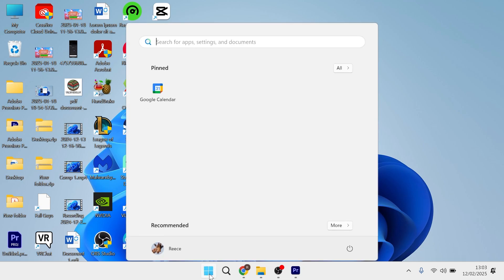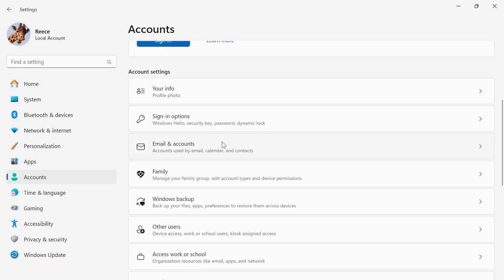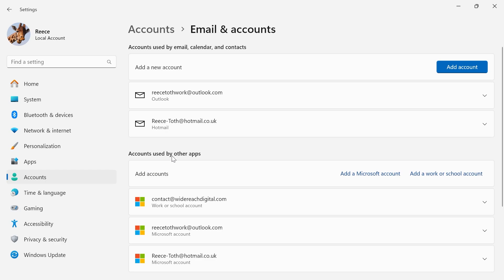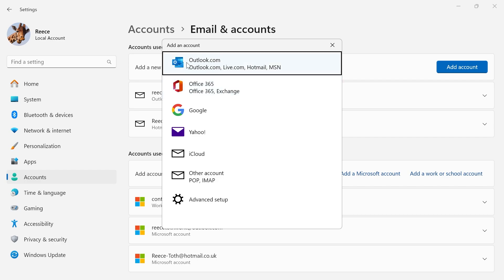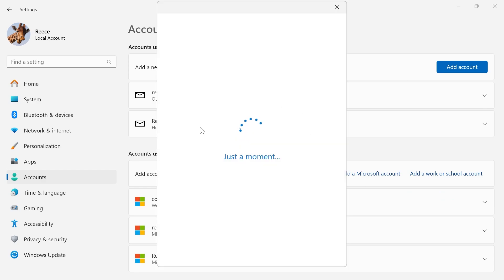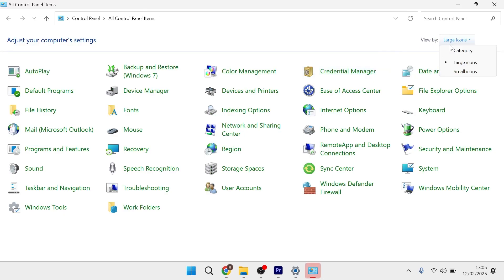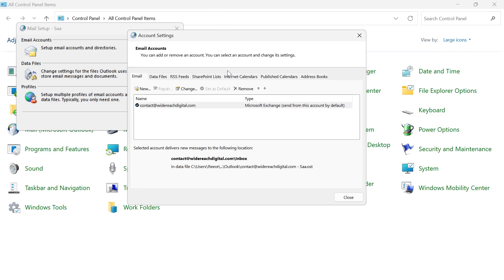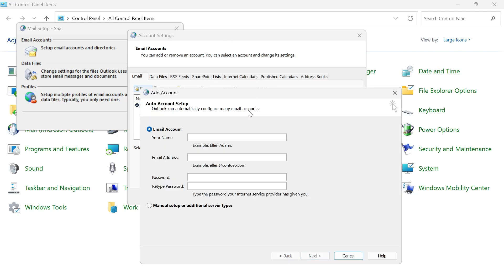How To Add Email Accounts in Windows 11 (Quick Guide)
Need to add an email account to Windows 11? This guide will show you how to set up Gmail, Outlook, Yahoo, or any other email provider in the Windows Mail app. Learn how to link multiple email accounts and how to sync messages.